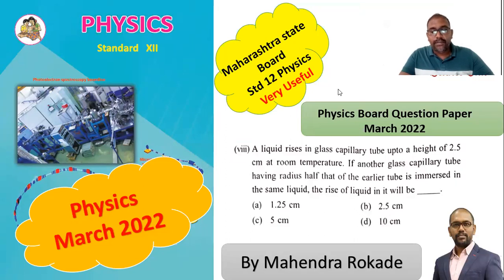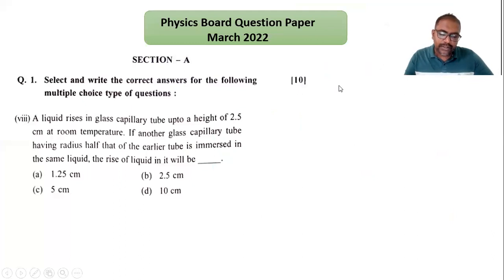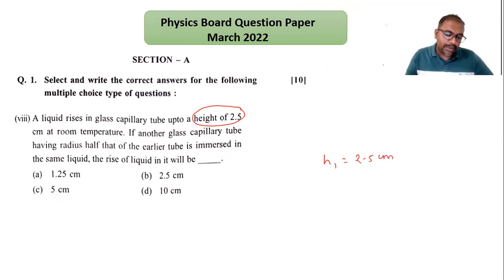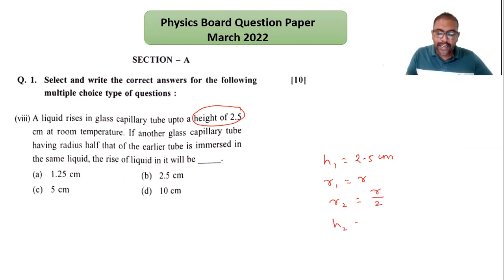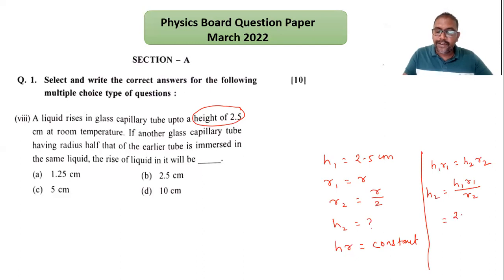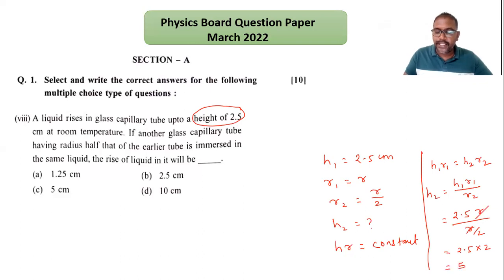A liquid rises in glass capillary tube up to a height of 2 5 cm at room temperature If another glas